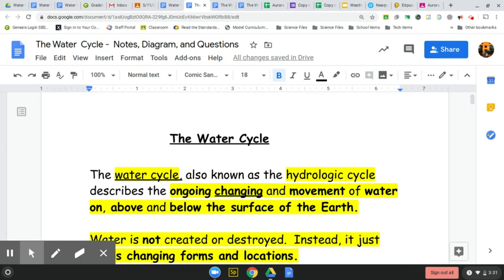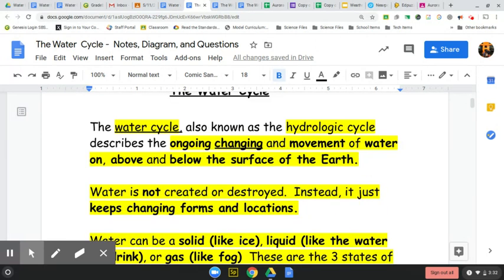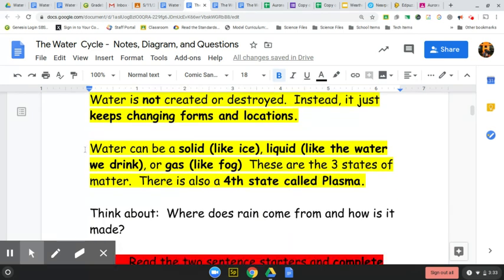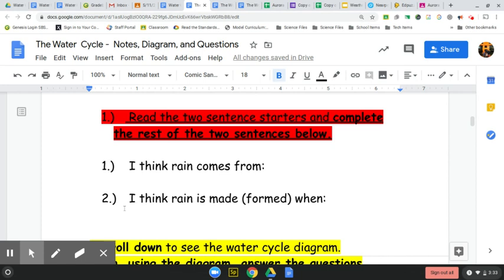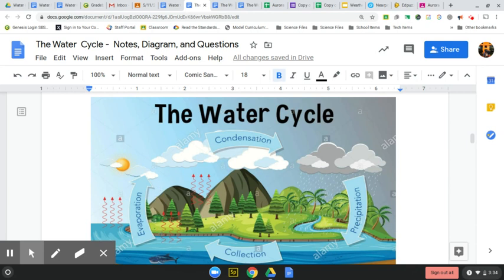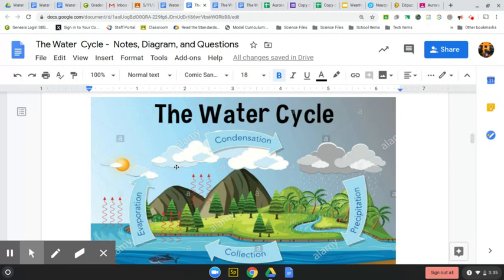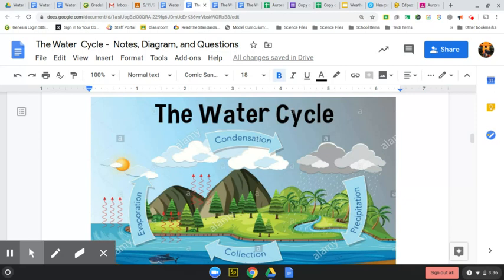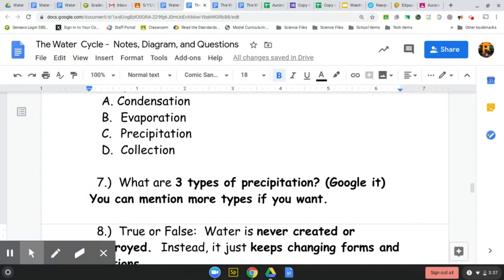5/12/20 All About the Water Cycle and Science Instructions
5/12/20 All About the Water Cycle and Instructions for the day.